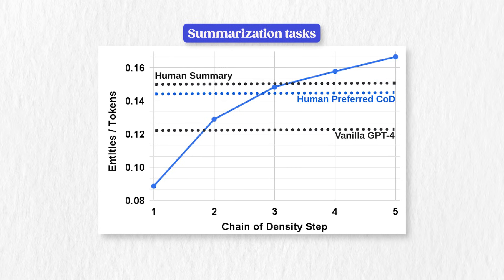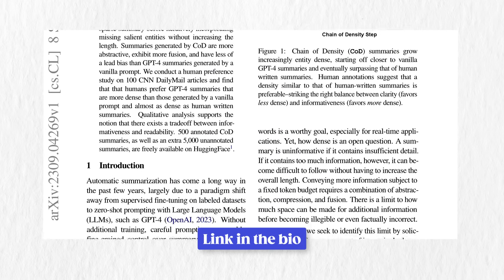The Best Tips to Improve your Prompts & Better Understand LLMs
Try out MindStudio and build cool AI apps for free now